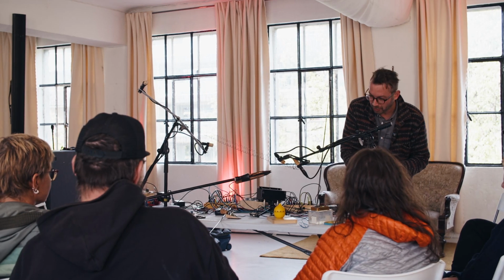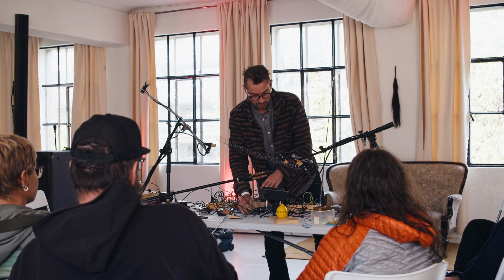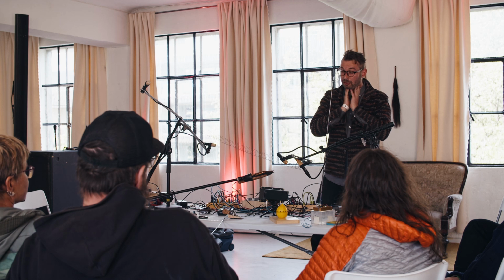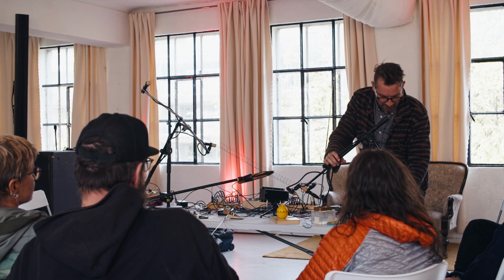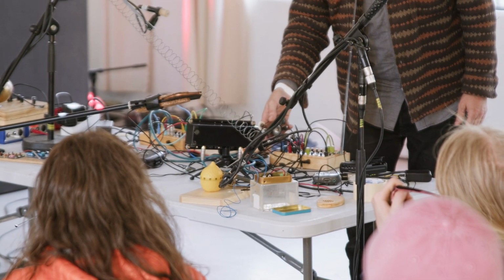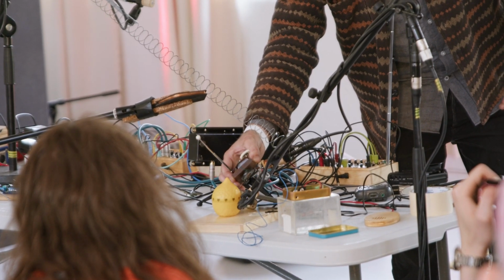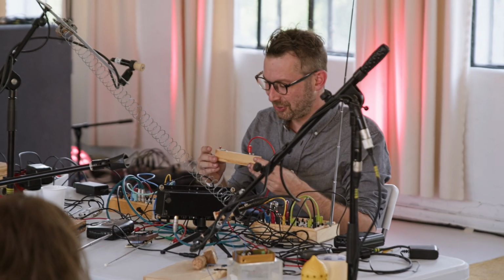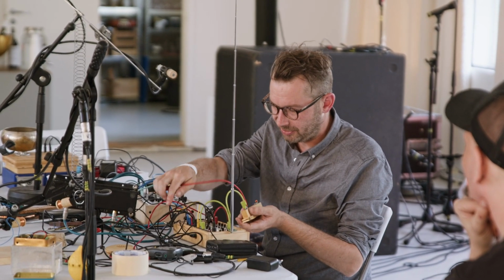Manipuler lyd med Wouter Jaspers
Et samarbeid mellom Lyse Netter-festivalen og NOPA.
Opptak fra Studio Henrich Gerner i Moss, 7. juni 2025.

Bli med når Wouter Jaspers – medgründer av KOMA Elektronik – inviterer til en praktisk og inspirerende workshop i lydmanipulasjon. Her får du en introduksjon til elektroakustisk lyd og musique concrète-tradisjonen, og lærer hvordan du kan bruke hverdagslyder i egne produksjoner.